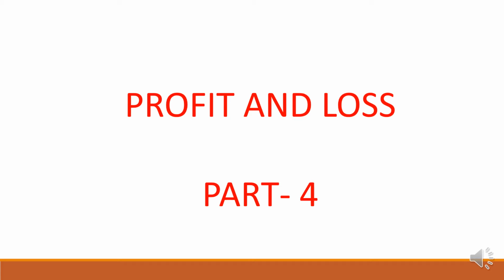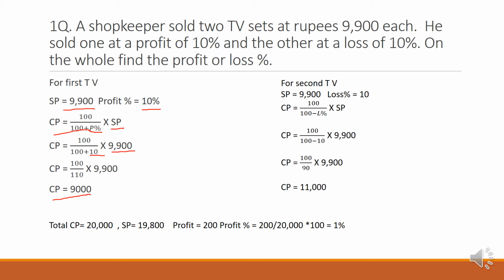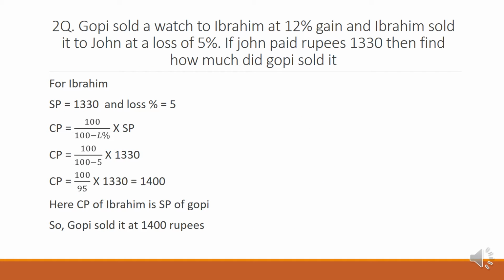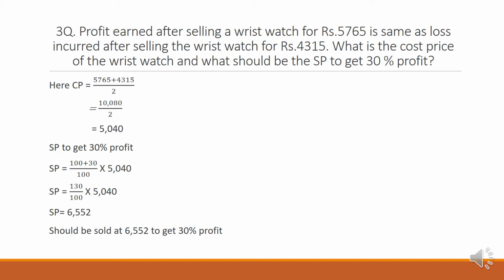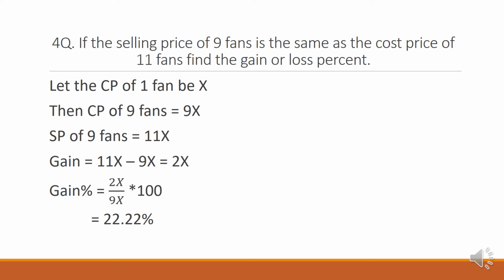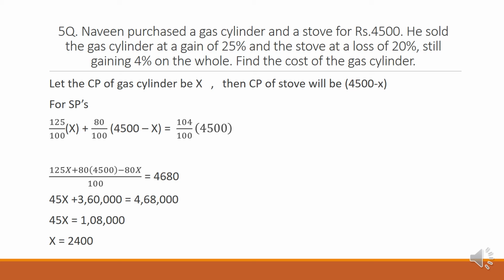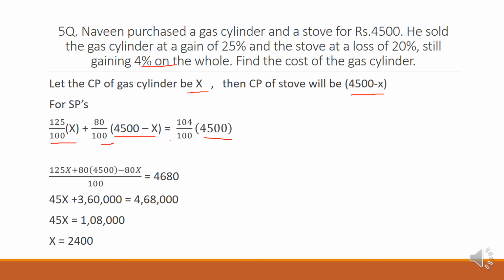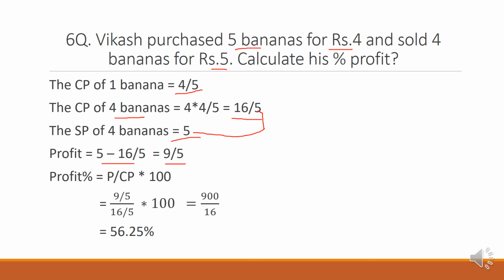PROFIT AND LOSS PART 4 APTITUDE LEARN FROM SCRATCH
THIS VIDEOS CONSISTS OF DIFFERENT TYPES OF MODEL PROBLEMS ON TIME AND WORK USEFUL FOR COMPETITVE EXAMS